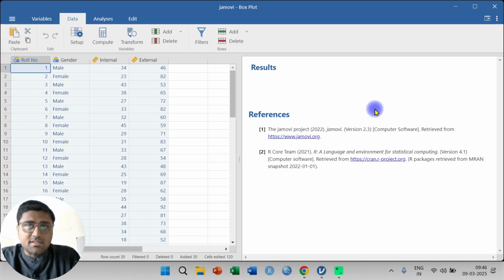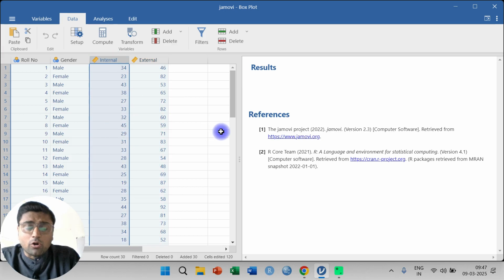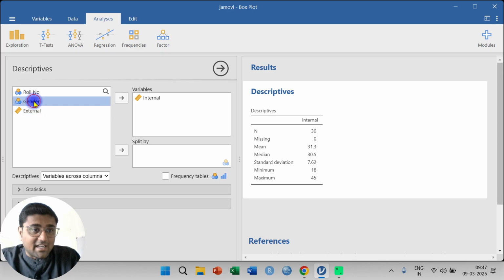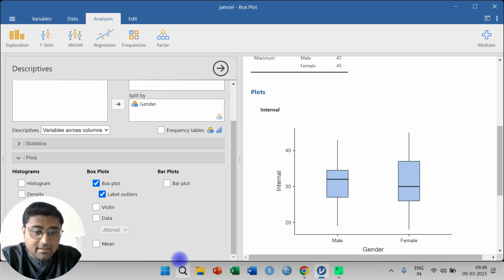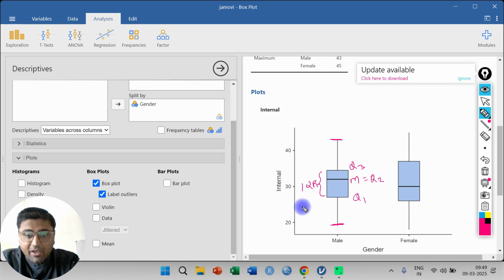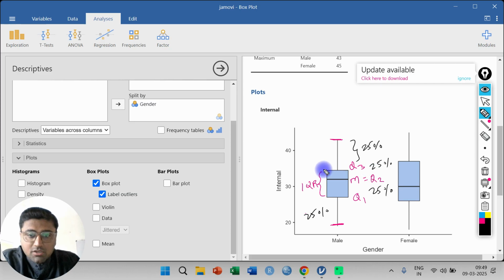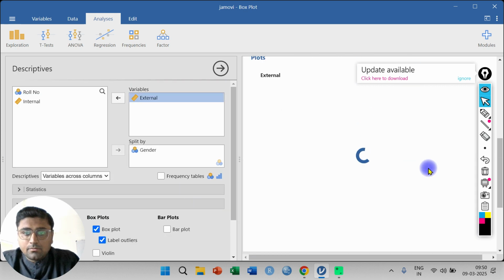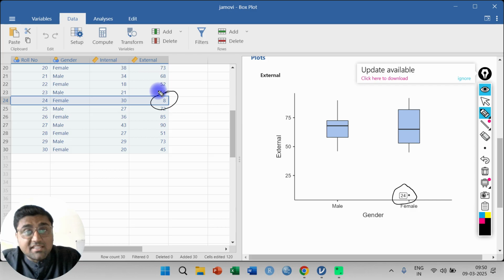How to insert Box Plot || JAMOVI Tutorials || Dr. Atman Shah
This video explains the procedure to insert Box Plot in JAMOVI.